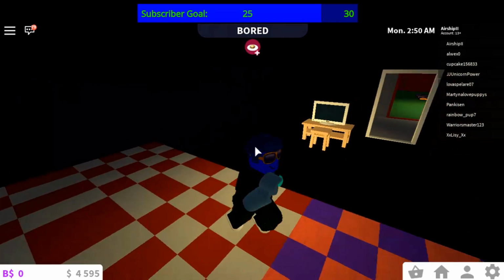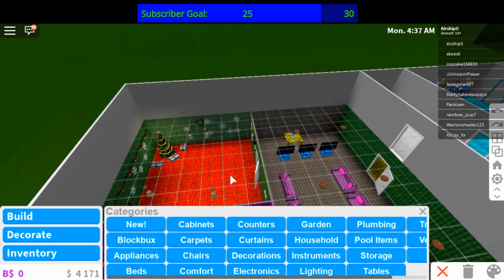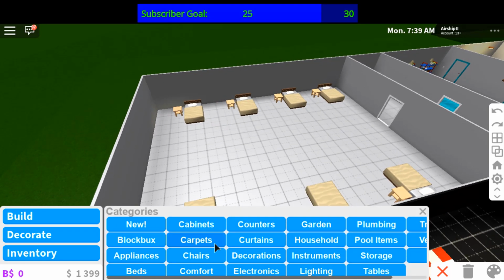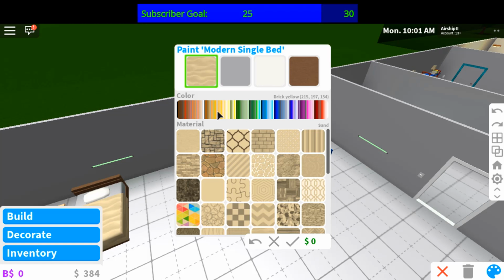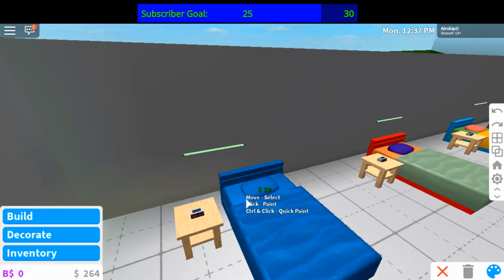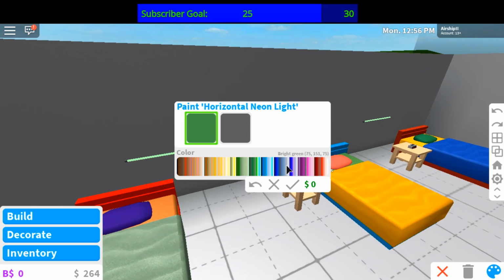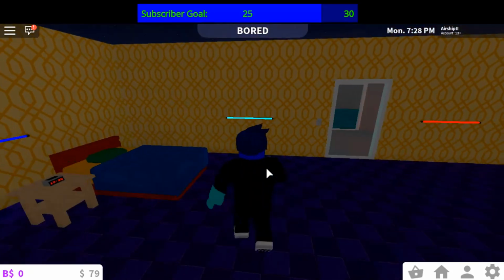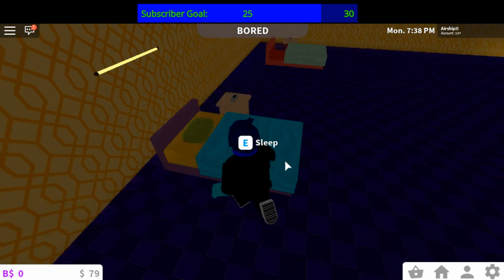We build our sleep-over room | Bloxburg | S2E6